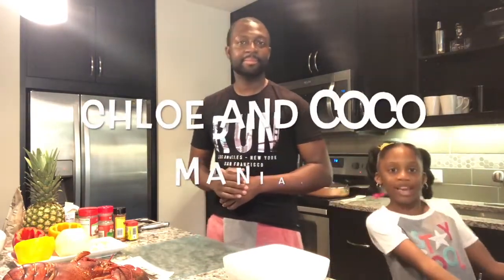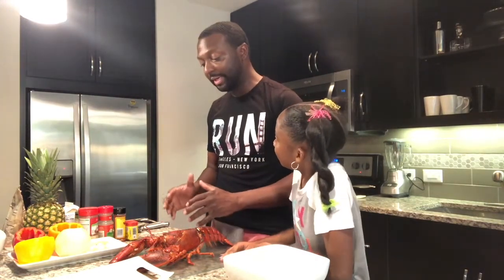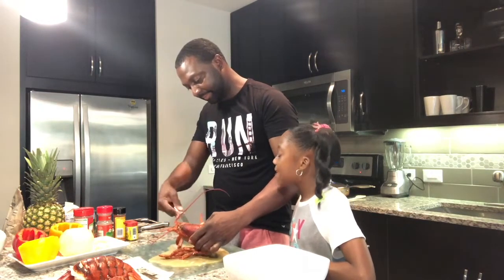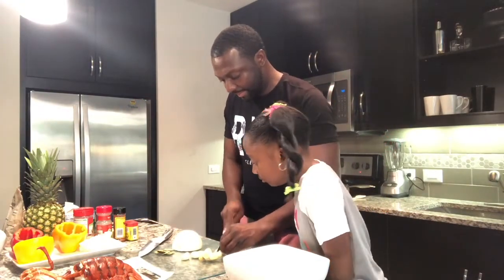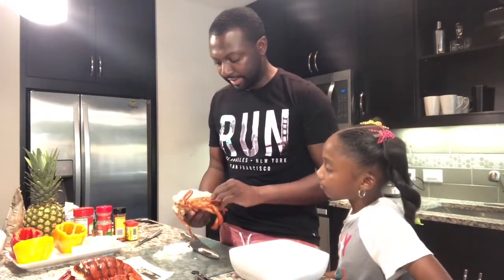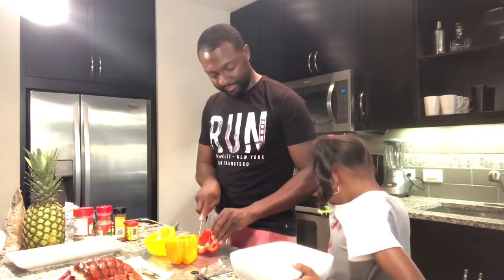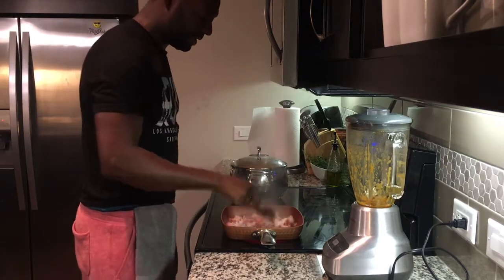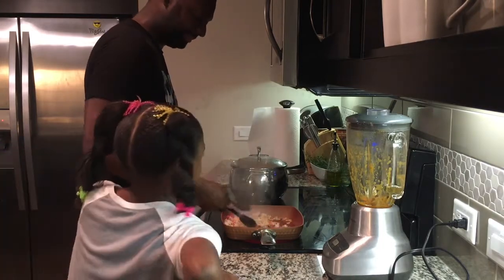Chloe Cooks Lobster Bisque with Daddy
Watch and cook along! Chloe & Daddy help us make a delicious Lobster Bisque!